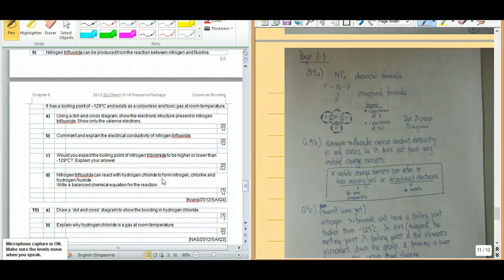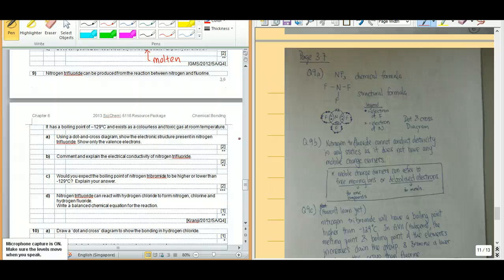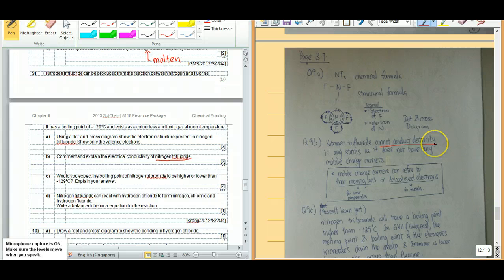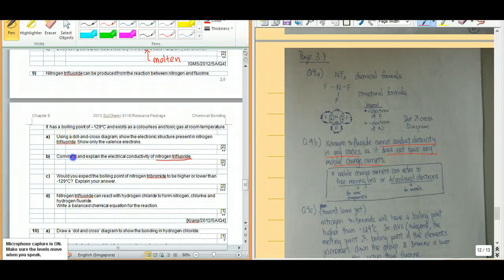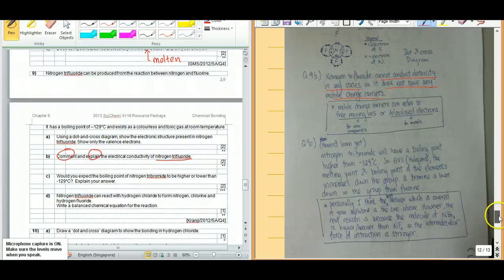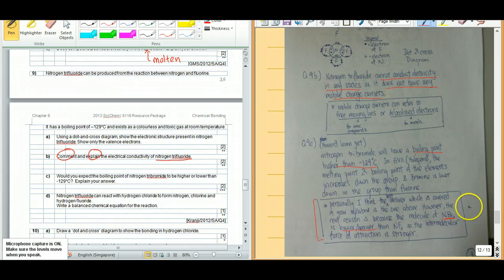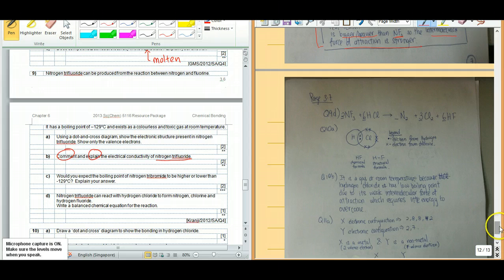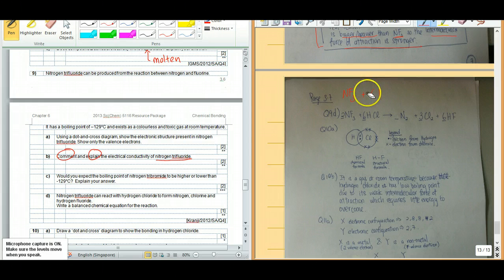Bonding Essay Q9